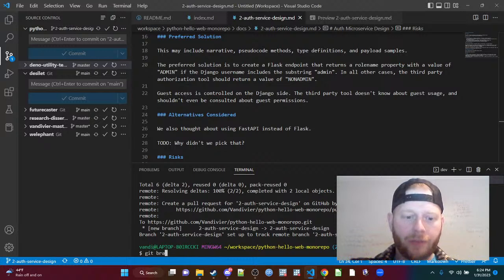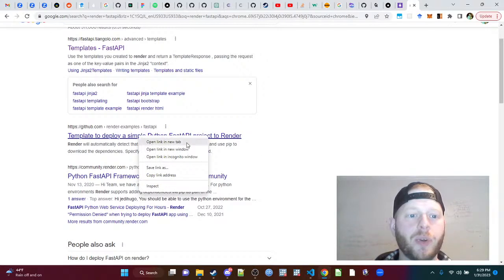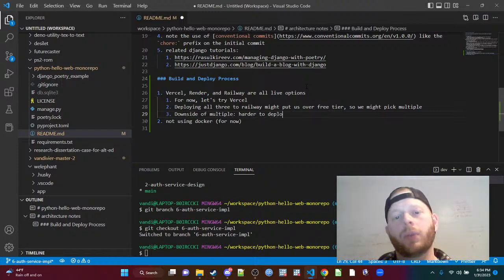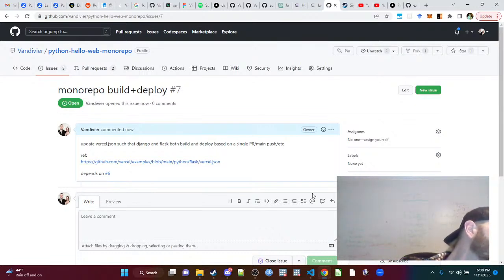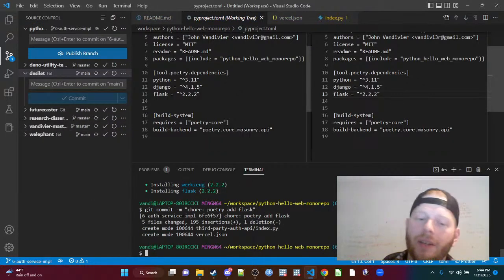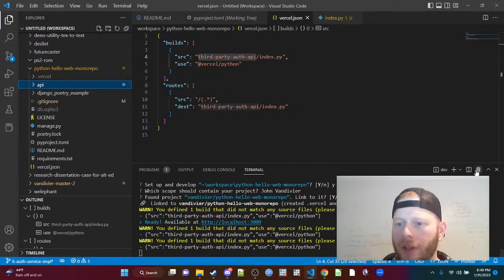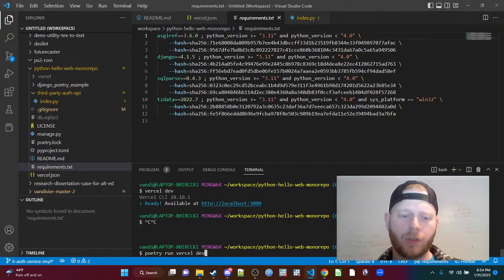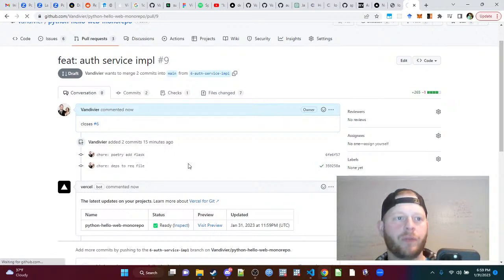python monrepo pt 3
working on the auth microservice implementation